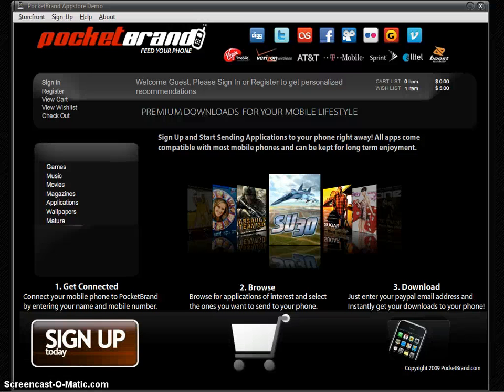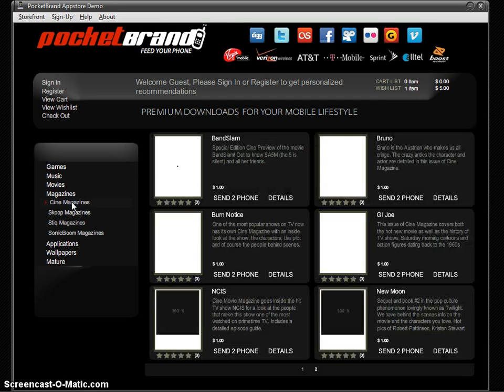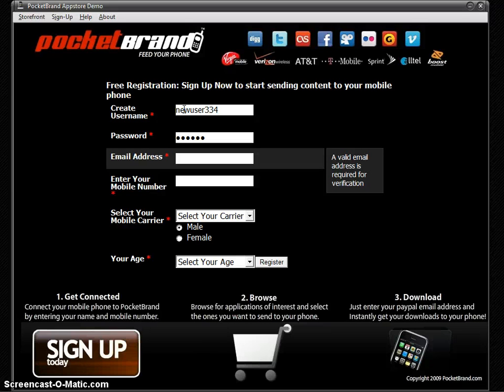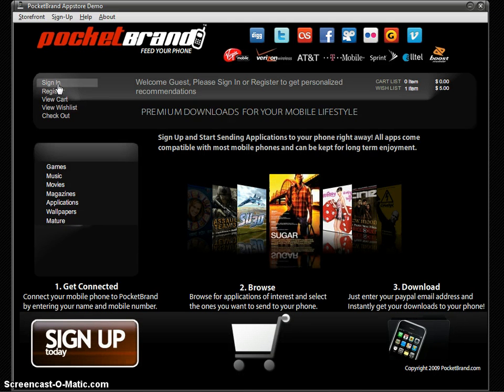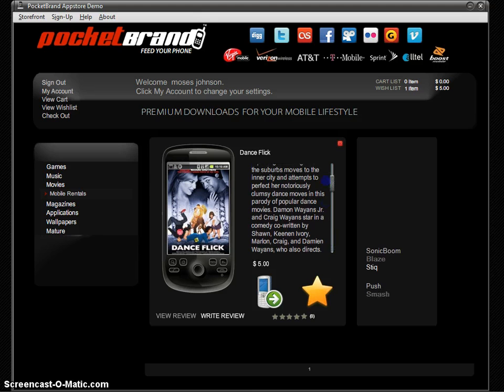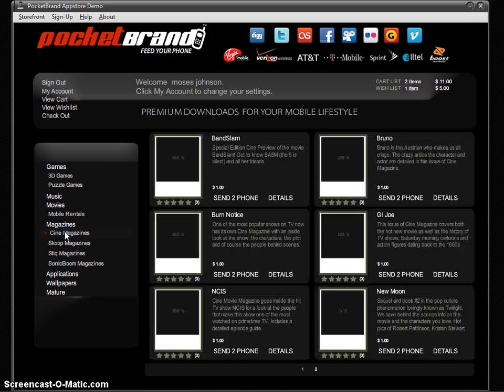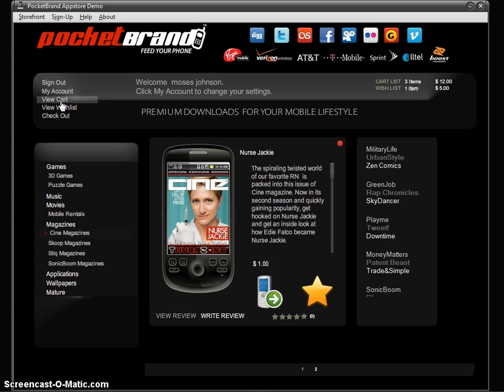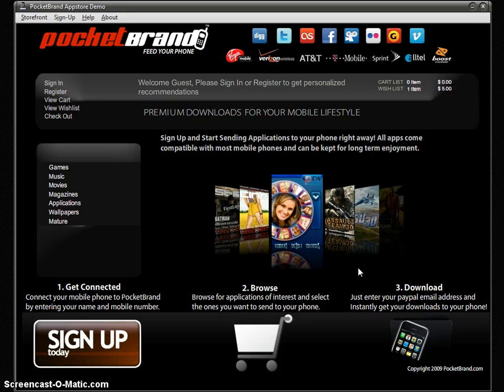PocketBrand Appstore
Demo of PocketBrand's new white-label appstore.